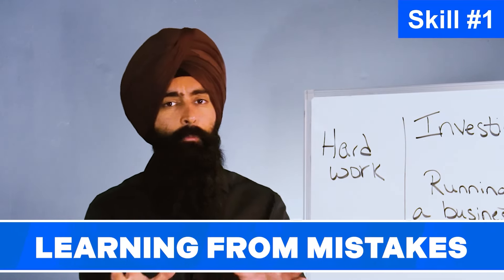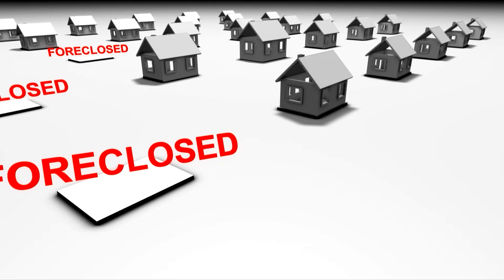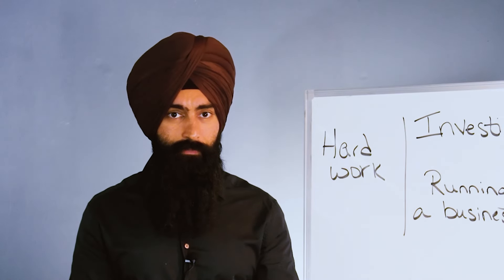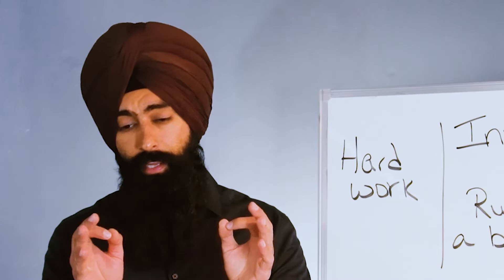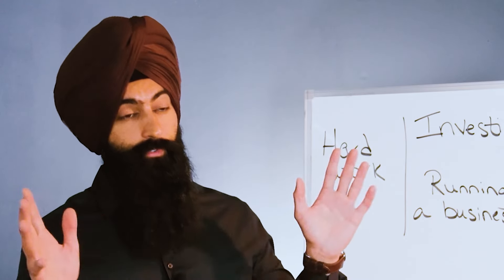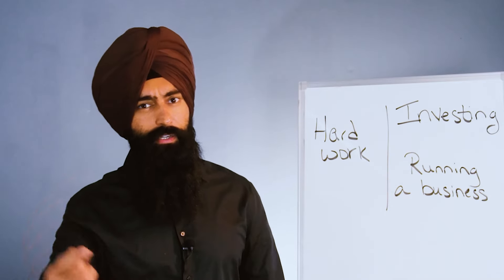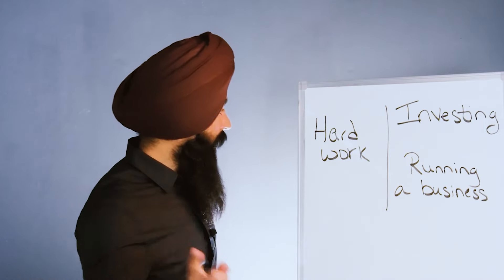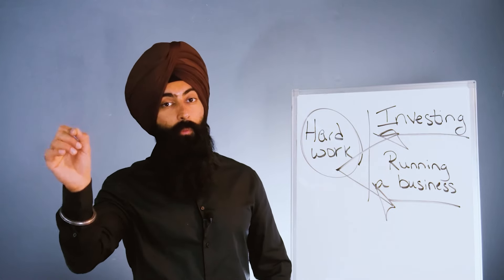The #1 Skill To Building Financial Success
1. Market Briefs - Get my free financial newsletter for investors
3. Business Accounting - Does your business do over $250k/year? If yes, get a free consultation on how to lower your tax liability

My recommended tools! However, these are companies that I trust and use (or have used). The compensation doesn't affect my recommendations or advice. That being said, you should always do your own research & never blindly listen to a random guy on YouTube.

➤ Life Insurance
2) 🛡 Policygenius - Get a free life insurance quote:

3) 🏠  Fundrise - Invest in real estate with as little as $10!